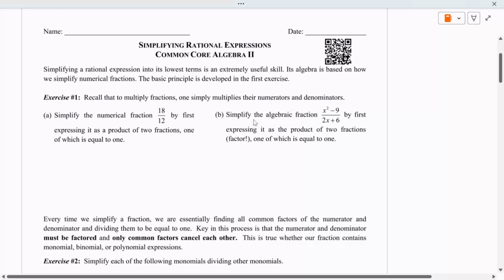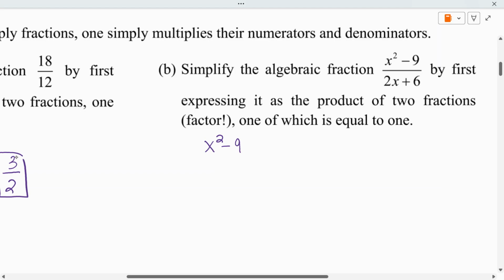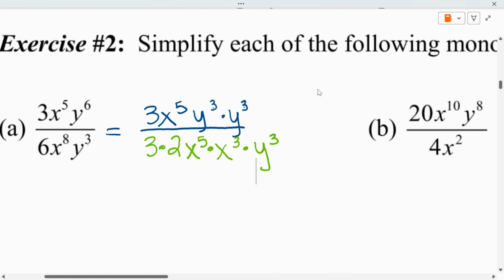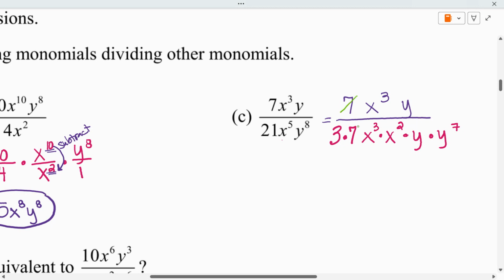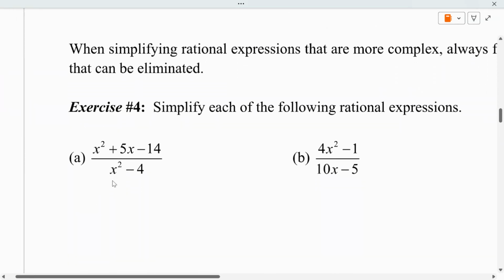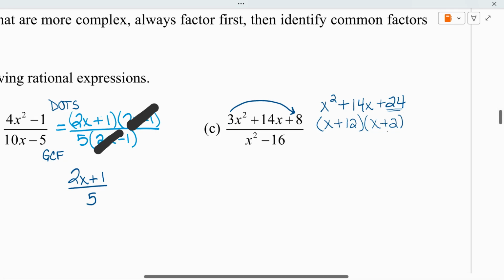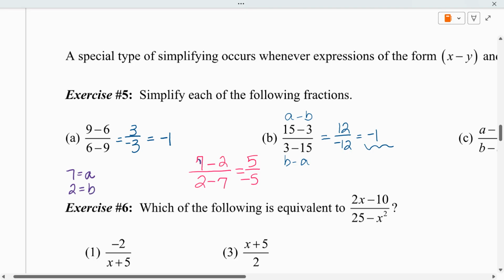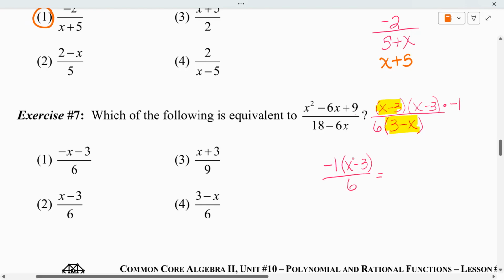Simplifying Rational Expressions